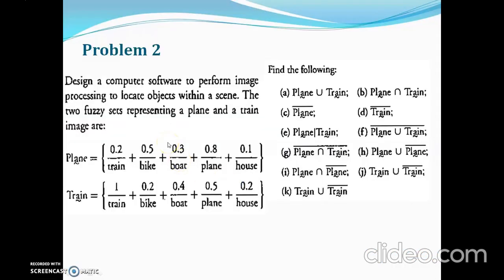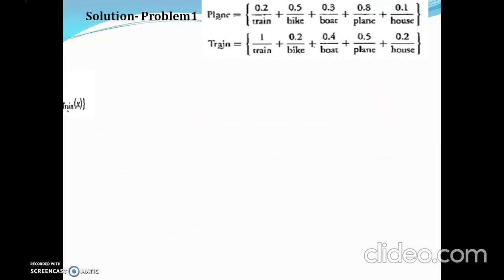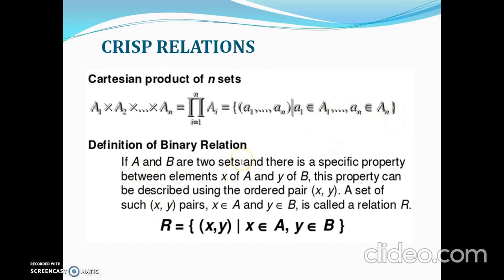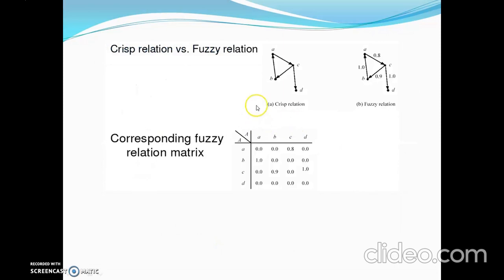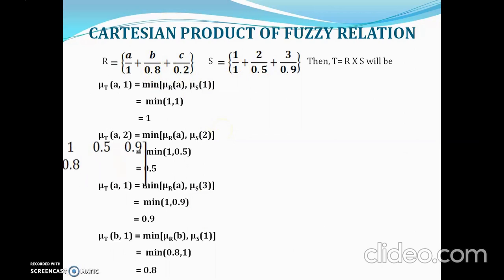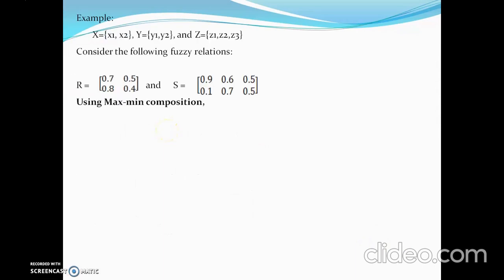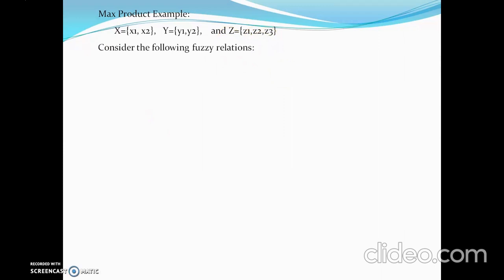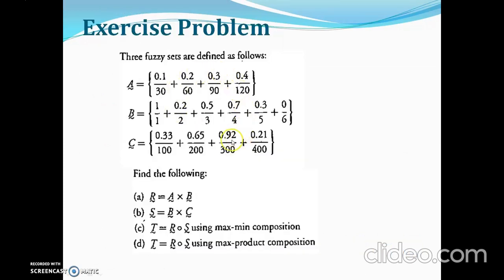OEC552-SoftComputing ,Unit-I-Lecture 7,Fuzzy Relation Composition Product by Mrs.S.Farjana Farvin,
This video helps  us to understand Crisp Relations,Fuzzy Relations,Fuzzy Composition such as Max-Min,Max-Product and Fuzzy Cartesian Product